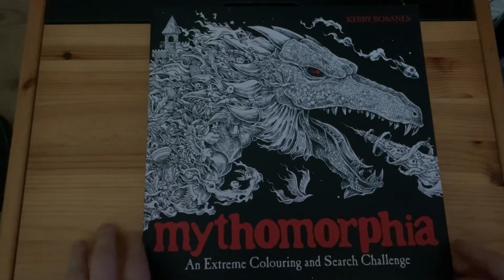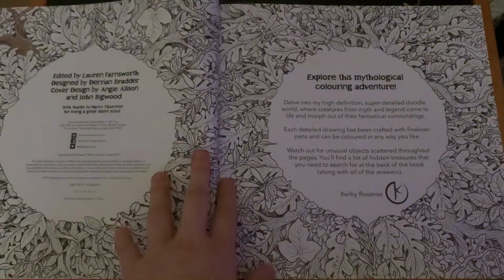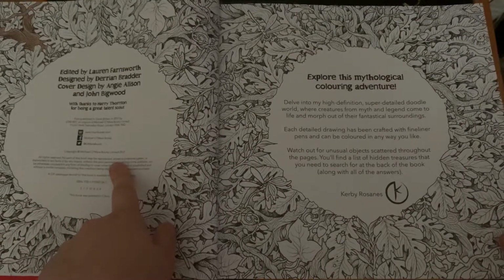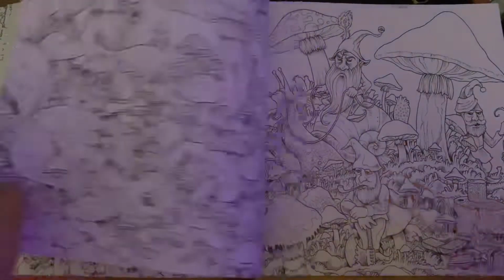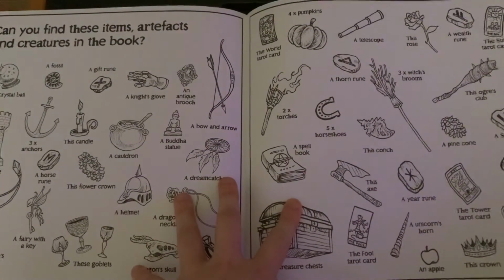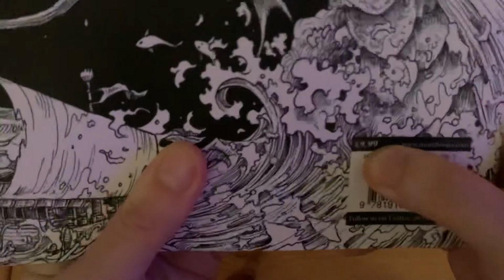Mythomorphia by Kerby Rosanes ~ Flip Through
If you liked this video hit the like button, subscribe, turn on the notification and share with your friends I would appreciate it so much I love you guys so much stay happy stay safe and love each other 🥰😘